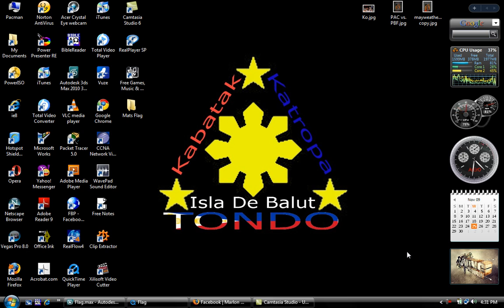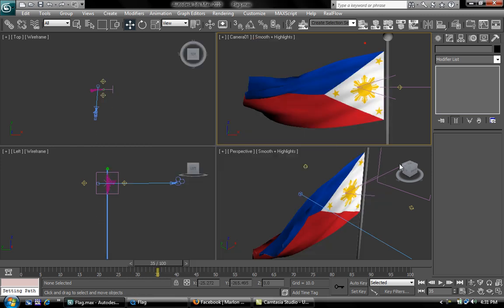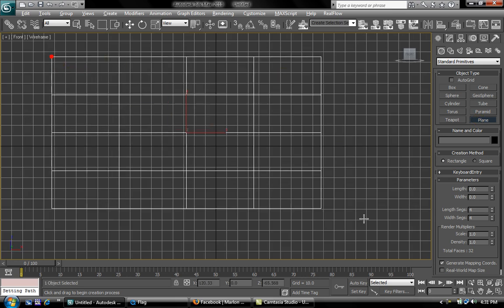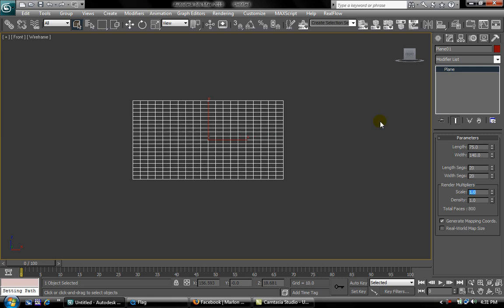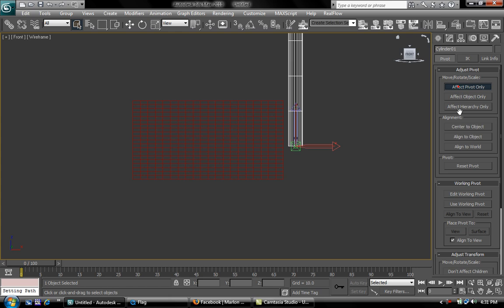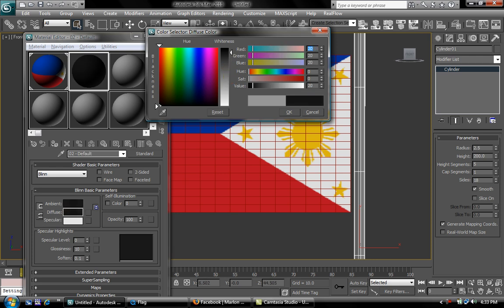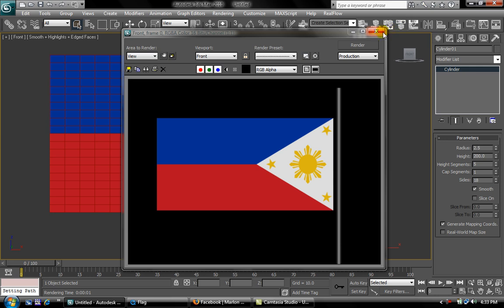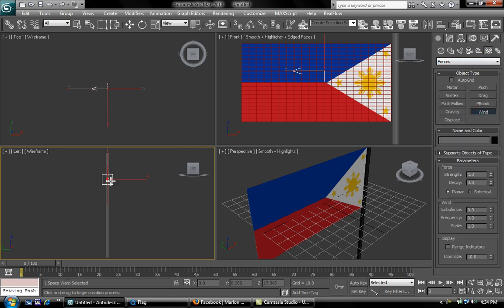3D Max Phlippine Flag Tutorial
This basic video tutorial shows how to create a 3D flag using 3Ds Max.